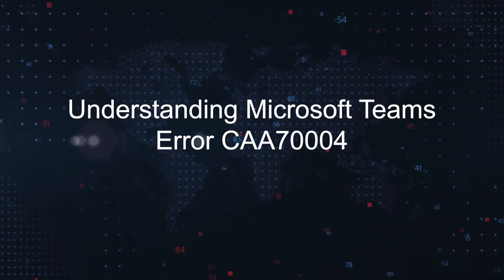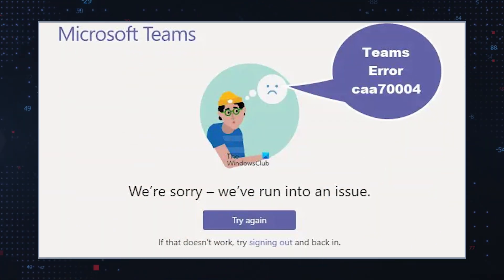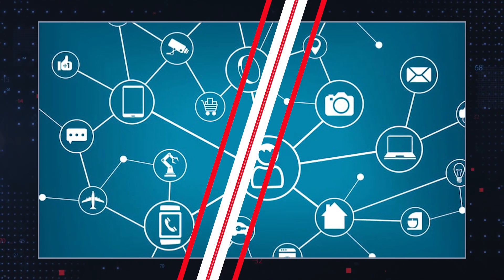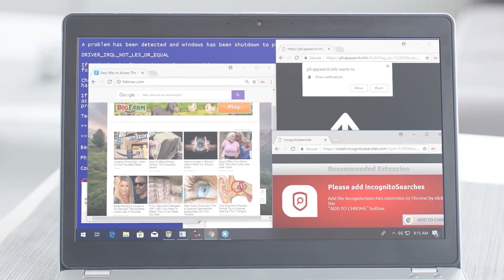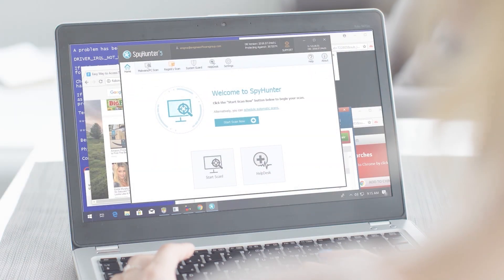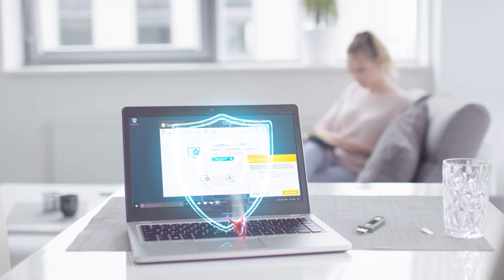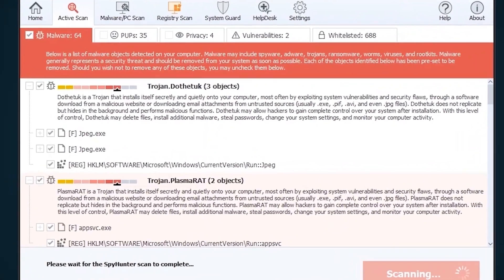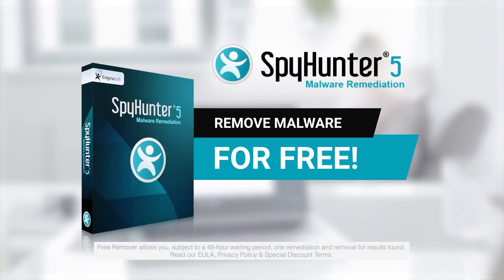TWIM Ep154 Pt3: How To Resolve and/or Fix The Microsoft Teams Error Caa70004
'Microsoft Teams Error caa70004' May Signal Network Issues or a Buildup of Cache Files. How To Fix The Microsoft Teams Error Caa70004 For Good.

In the realm of remote work, Microsoft Teams has become an indispensable tool for communication and productivity. However, users occasionally encounter frustrating errors that disrupt their workflow, such as the 'Microsoft Teams Error CAA70004.' We will provide insights into the causes of this error and offer effective troubleshooting steps to resolve it, with a specific focus on network issues and cache buildup.

The Microsoft Teams Error CAA70004 typically occurs when there are problems with the network connection or when cache files within the Teams application have become overloaded. This error code acts as a signal that the normal communication and collaboration process has been disrupted. Resolving this error is crucial to restore smooth operation and ensure uninterrupted productivity.